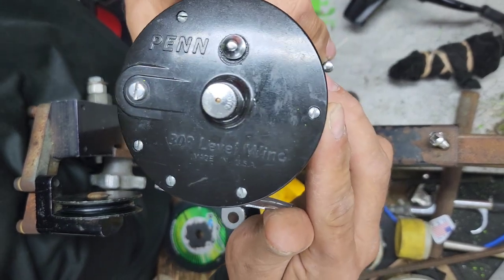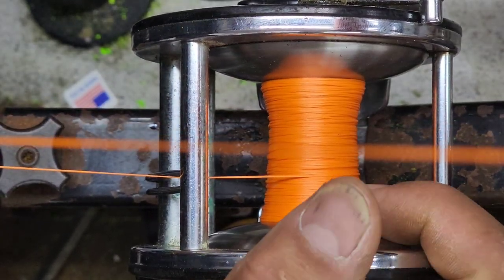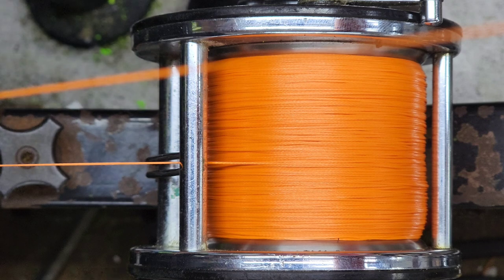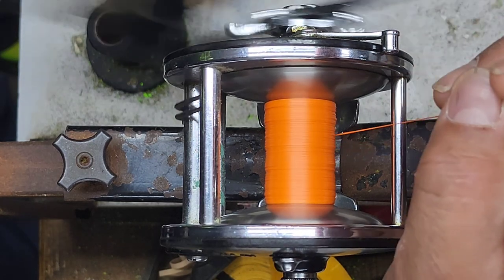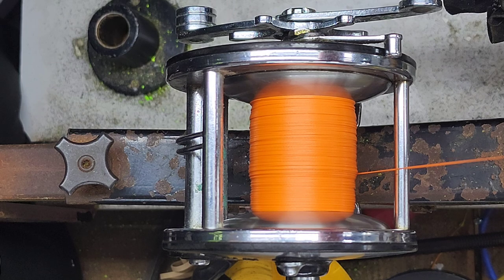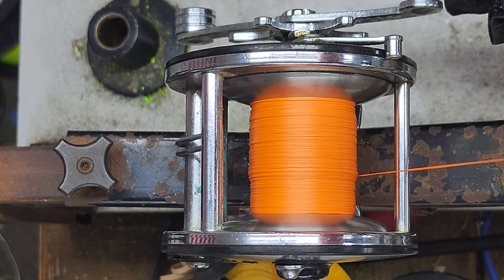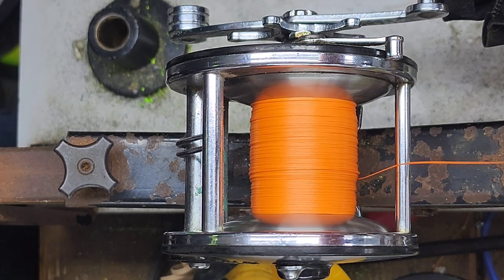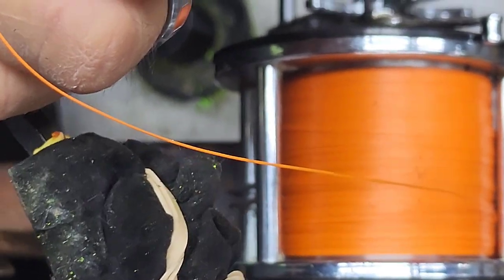you wont believe how much this Penn 309 will.spool up with 50lb tightline most satisfying asmr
1902 S.P.I.D suite A
Corpus Christi, TX.78416